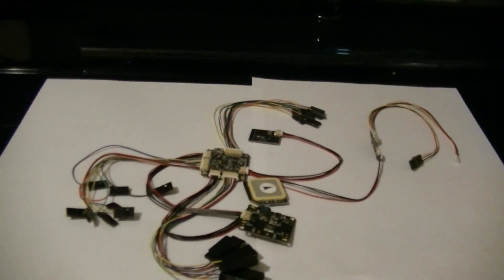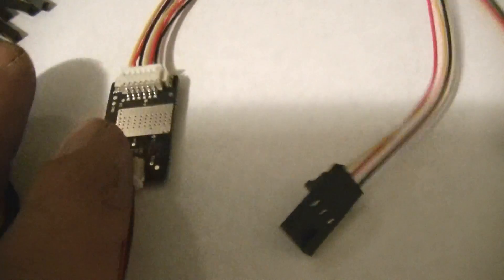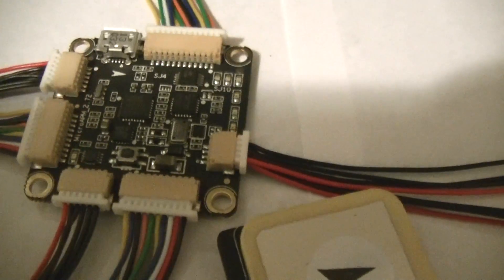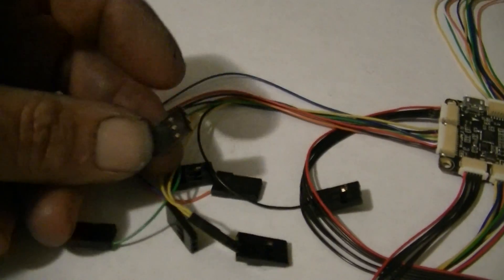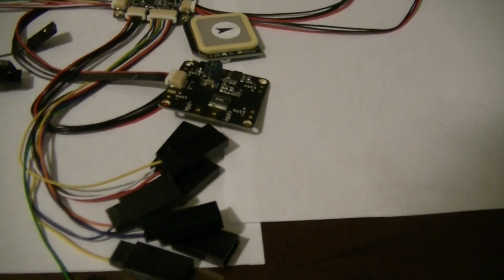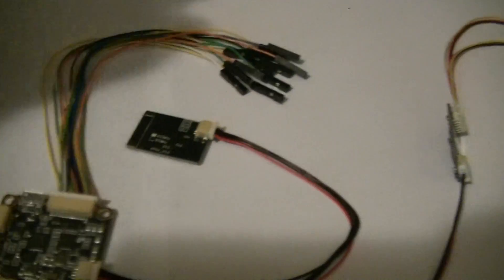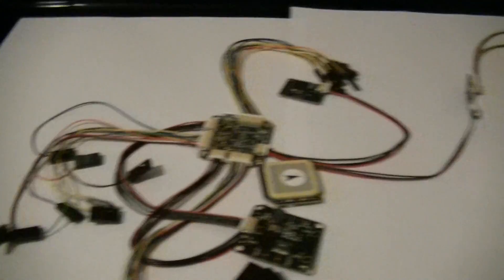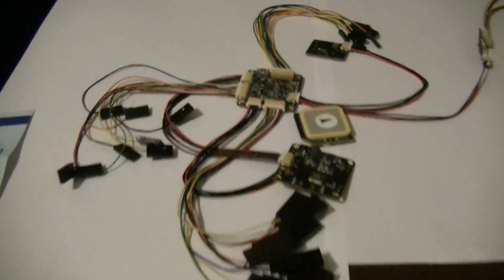mirco HKpilot master set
I just had to have one... appears to be the ultimate FC for your micro projects.